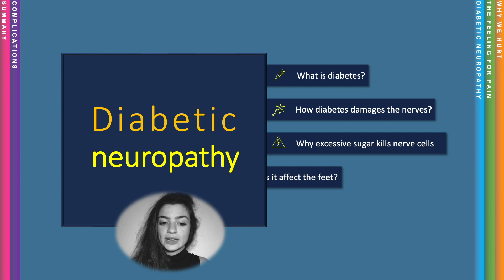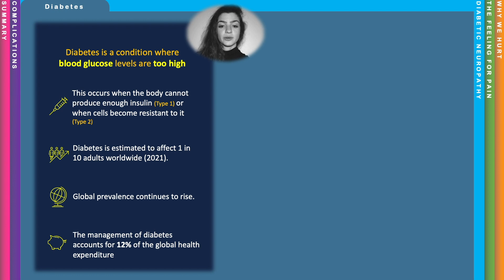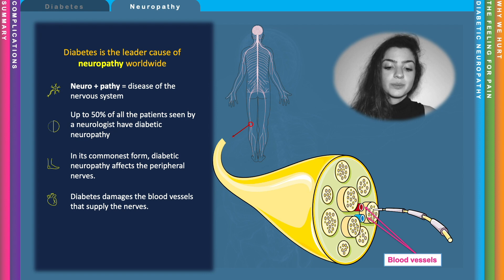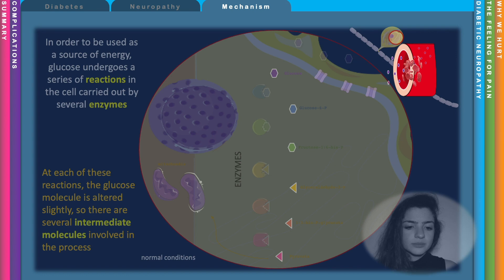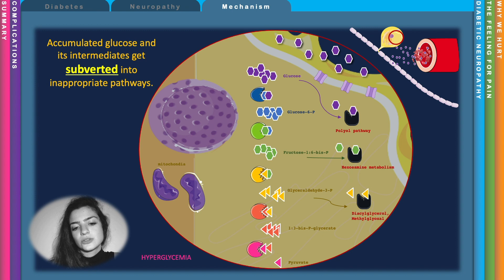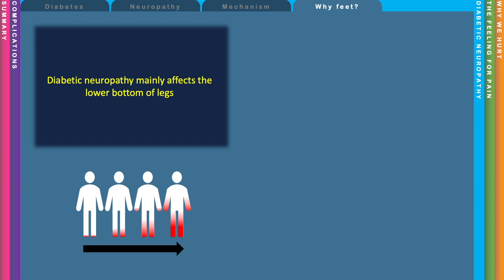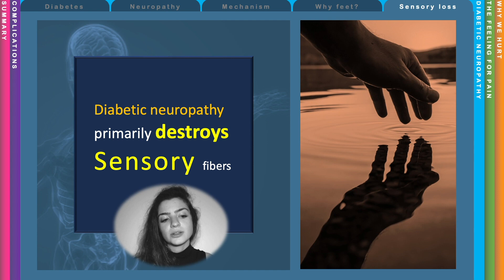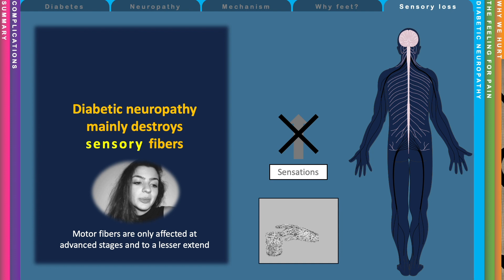Diabetes damages nerves and impairs the feeling for pain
This series of videos aims to give you insight into the protective role of pain and how we feel it through the sensory nervous system, as well as an appreciation that diabetes damages nerves and impairs the feeling for pain, establishing a root cause for diabetic foot problems and amputations. They were created as part of my science communication project - aimed at communicating science to the general public.

In part three we look into how diabetes damages nerves and impairs the feeling for pain, in a complication of diabetes named diabetic neuropathy. We have a brief introduction to diabetes, moving on to the mechanisms through which it kills nerve cells. We also look into the disease features of diabetic neuropathy and how it progresses at the organism level.